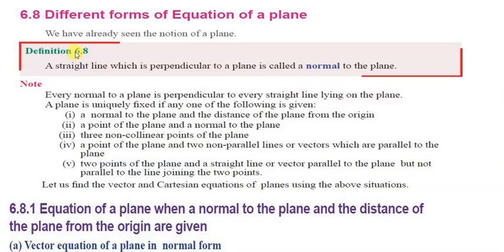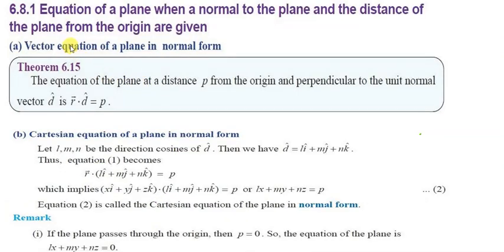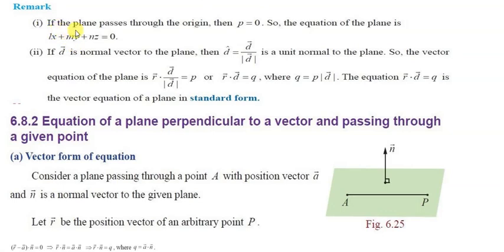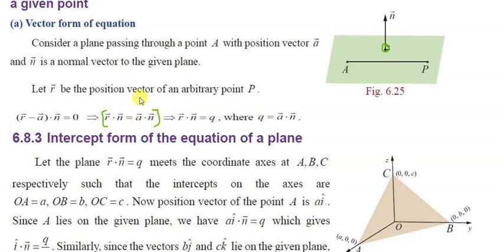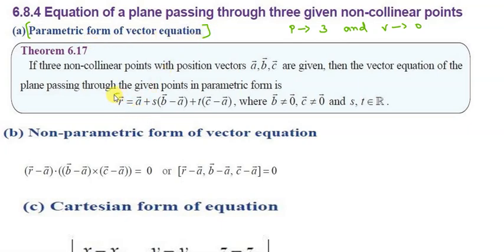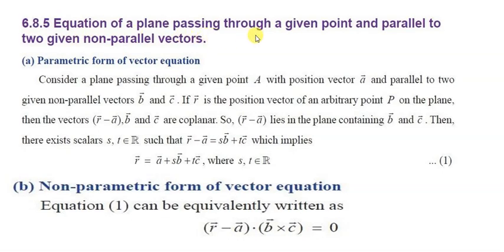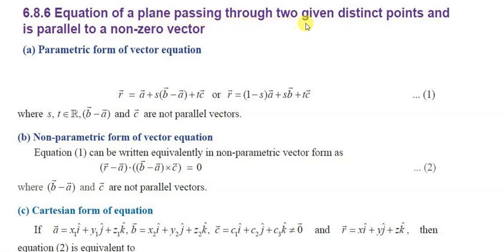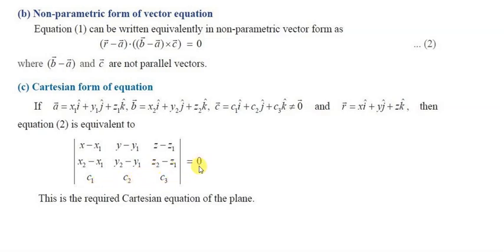TN 12th Maths / Applications of Vector Algebra / Exercise 6.6 & 6.7 Introduction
Tamil Nadu 12th Mathematics New Syllabus / Applications of Vector Algebra  / Exercise 6.6 & 6.7 Introduction